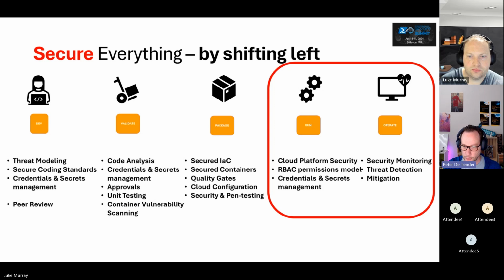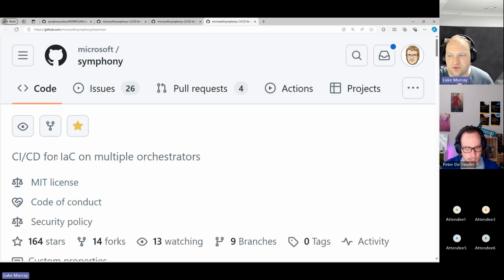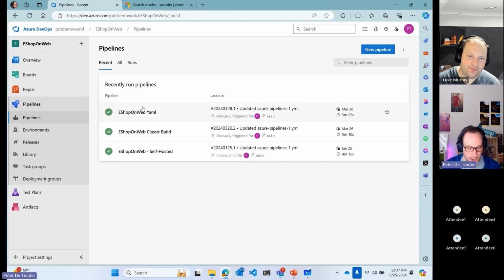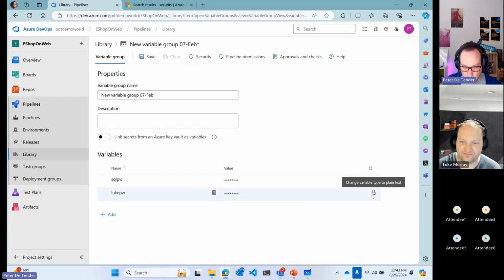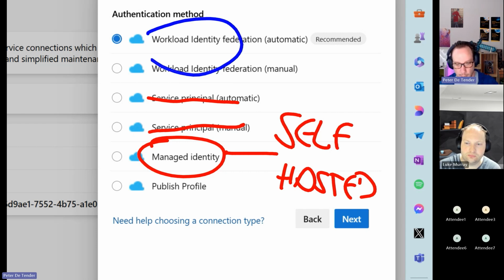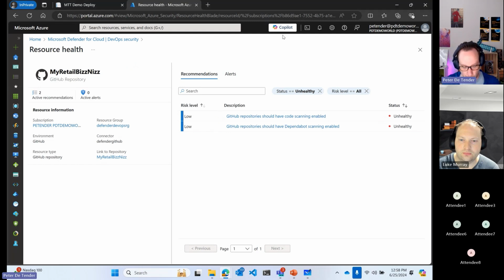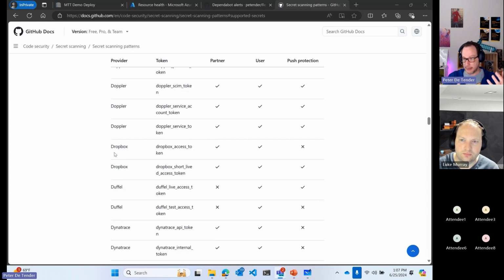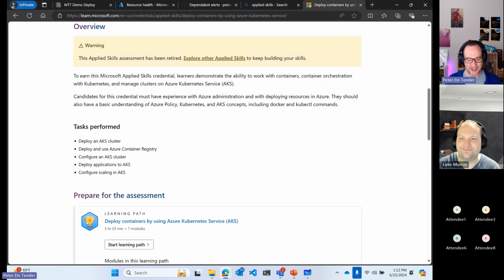Azure Cloud Commanders - Azure DevOps Unplugged with Peter De Tender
Azure Cloud Commanders - Azure DevOps Unplugged with Microsoft Trainer, Peter De Tender